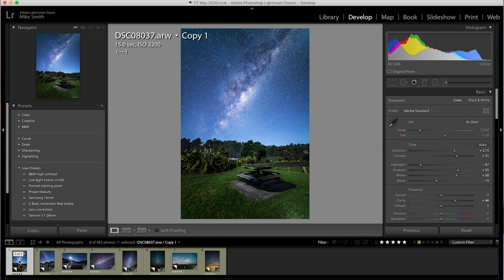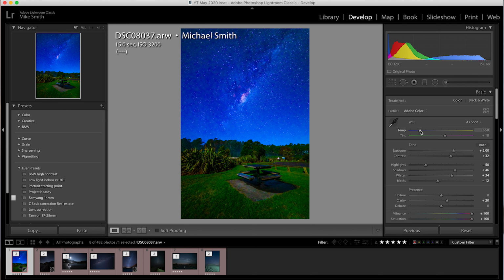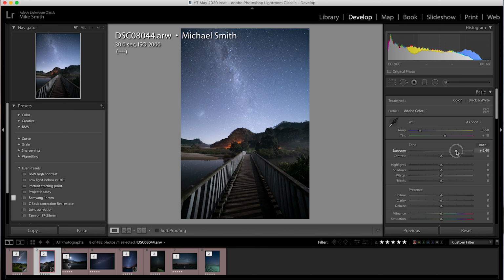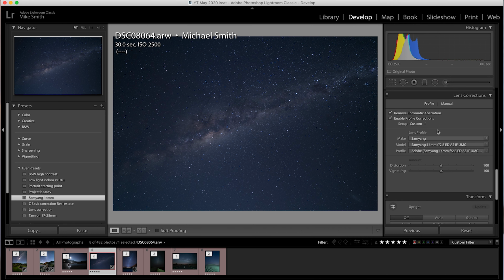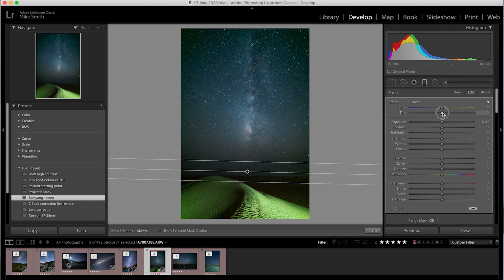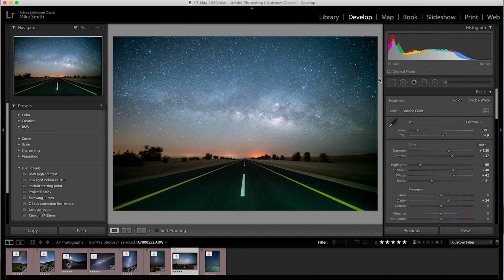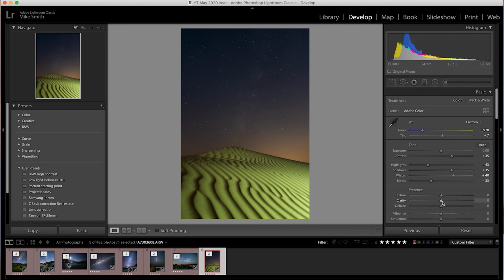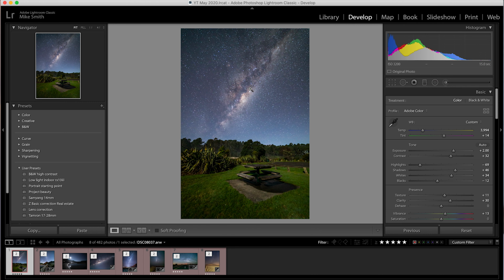Astrophotography EDITING - all you need to know - get stunning photos in Lightroom!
Today I'll show you how to edit your astrophotography shots to make them look stunning in lightroom. I go through the steps I take every-time I bring a RAW photo of the night sky into lightroom, to make the colours pop and to make the milkyway stand out!
It is easy to edit your photos once you know how and I show you how to make the good ones better and the average photos good!!

Thanks

Mike